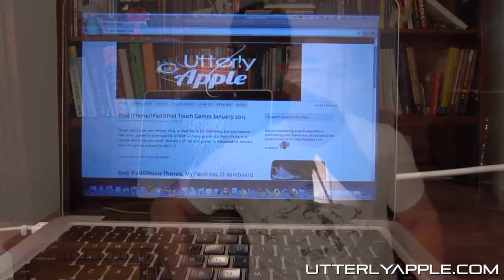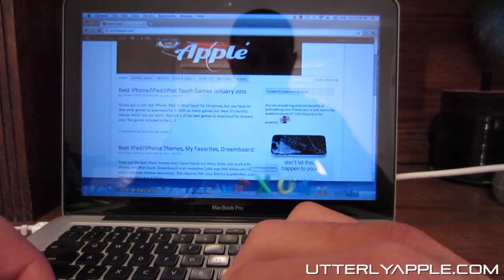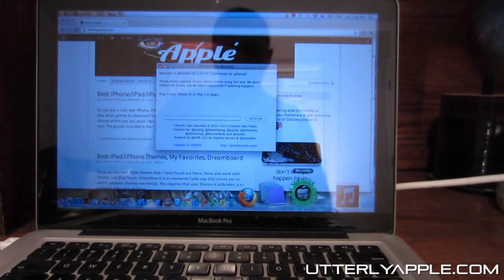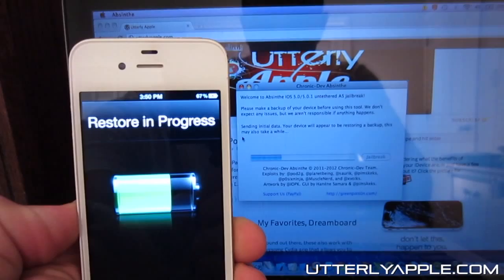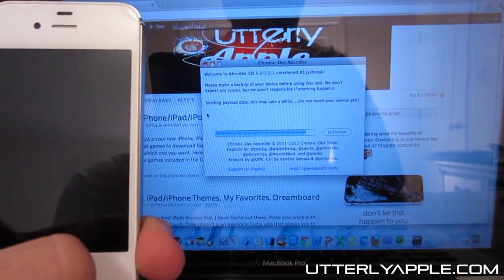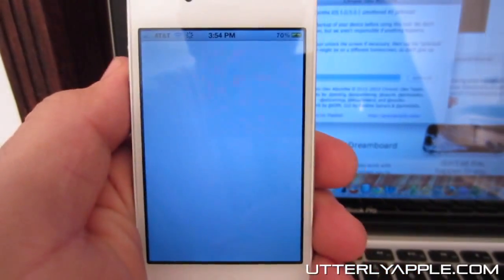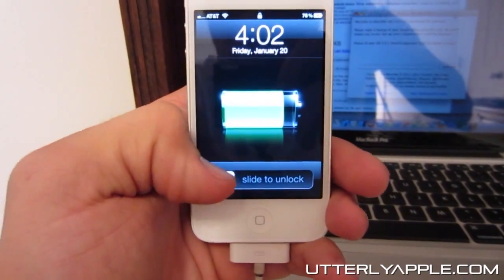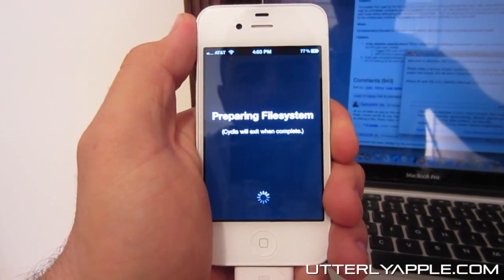Jailbreak iPhone 4S & iPad 2(Untethered) On Mac, Absinthe Jailbreak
Absinthe jailbreak! How to Jailbreak your iPhone 4S & iPad 2 with Absinthe. This is the one everyone has been waiting for, and here it is! This is for firmware 5.0.1 This video is for jailbreaking with a Mac. For jailbreaking with Windows watch this video